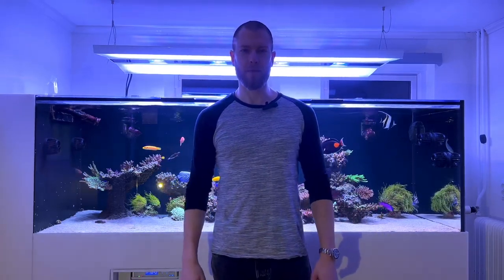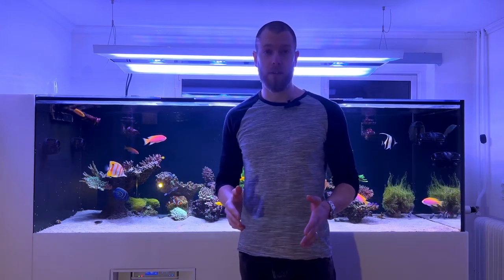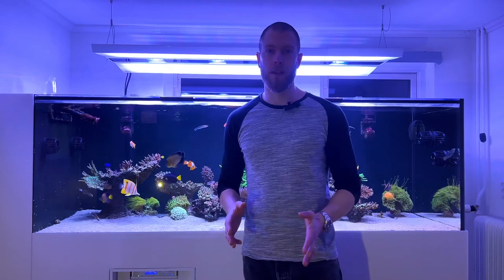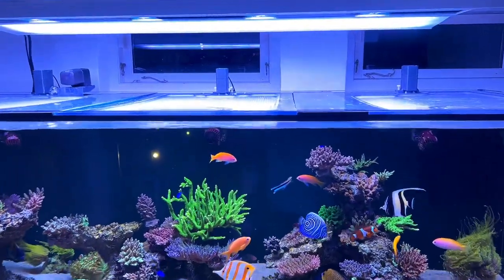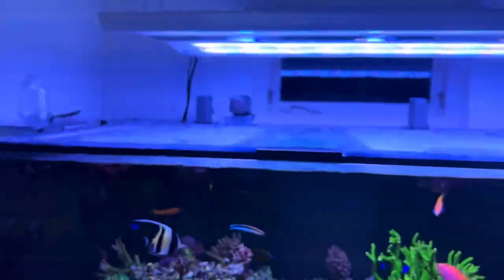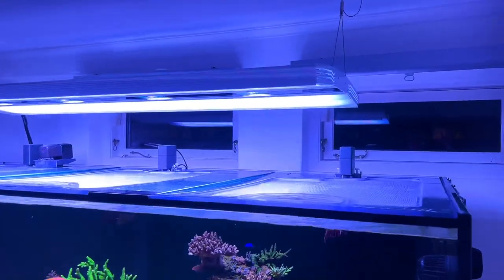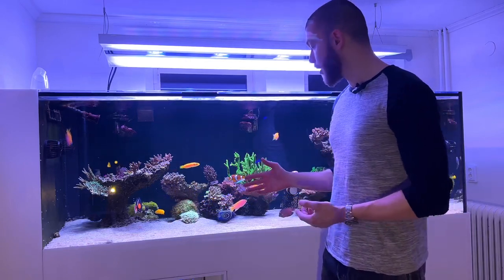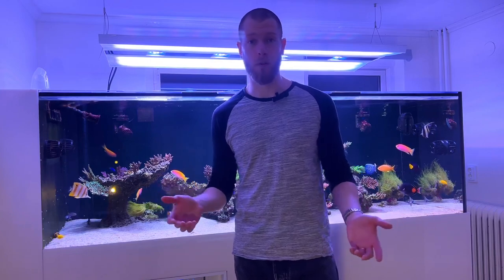Review of the Giesemann Aurora V12 - The future of reef tank LED lighting?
Going over the ins and out of the new Giesemann Aurora V12 that I’ve been using for about three weeks.